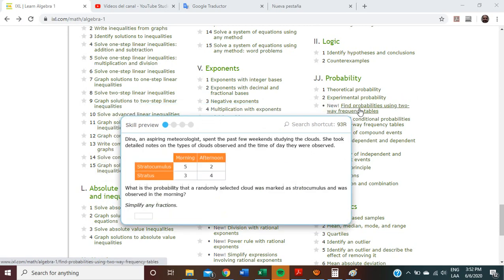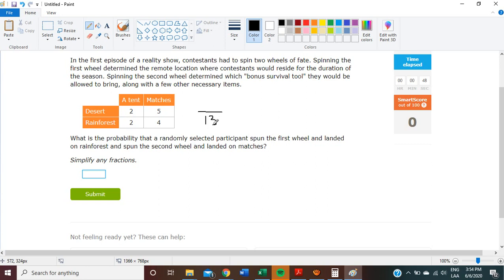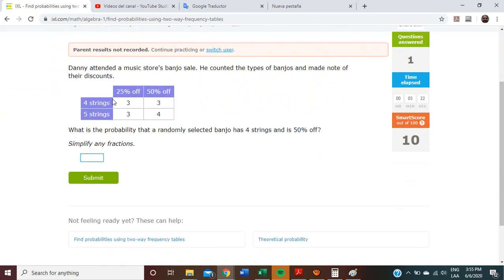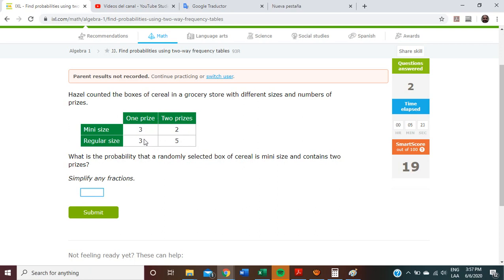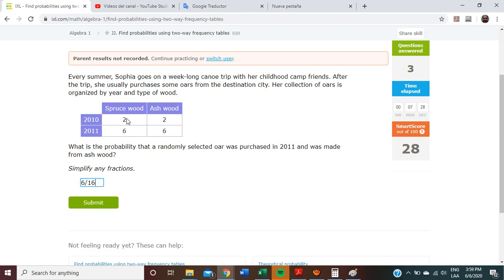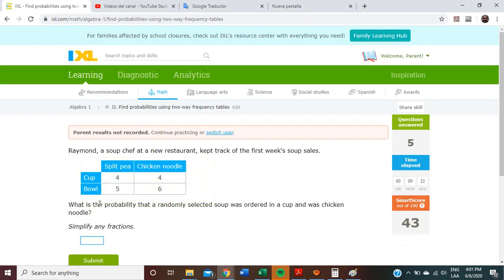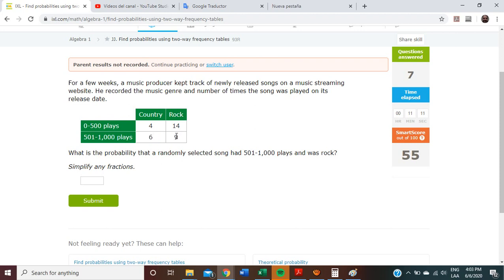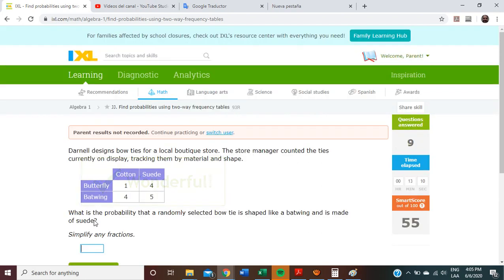9.JJ.New.1 Find probabilities using two-way frequency tables